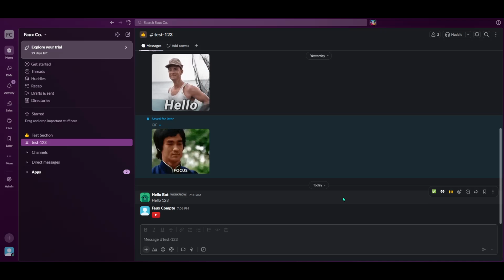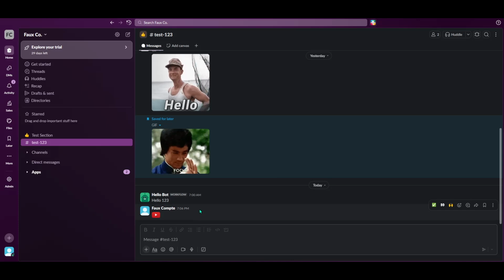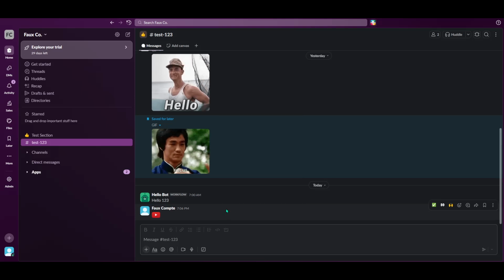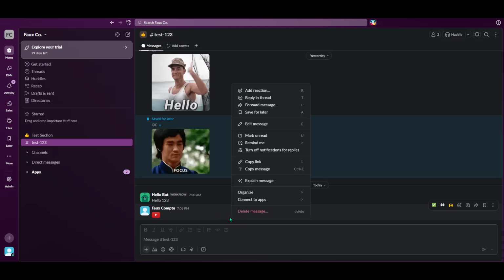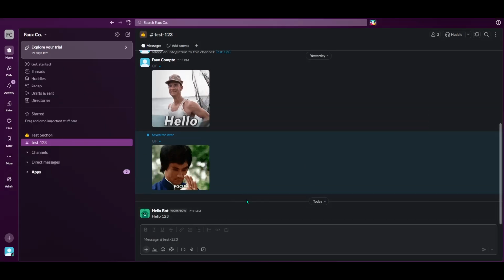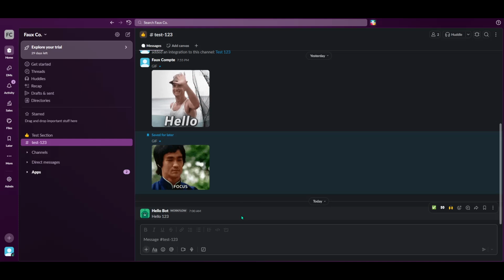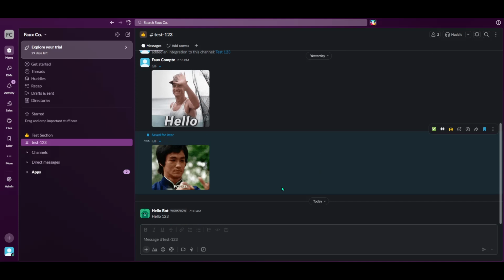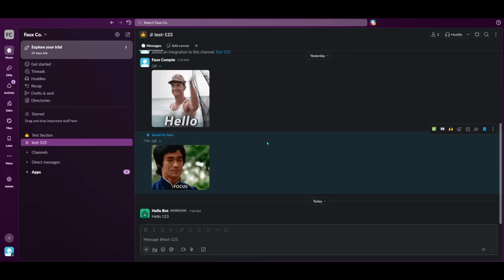How to Delete a Message on Slack (2026 Step-by-Step Beginner Tutorial)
Learn how to delete a message on Slack the right way! In this 2026 step-by-step beginner tutorial, I’ll show you how to delete your own messages, remove messages in channels and DMs, understand permissions, and manage conversation cleanup. Perfect for beginners, team members, and anyone using Slack daily.

how to delete message on slack, slack delete message tutorial 2026, remove slack message step by step, slack message permissions guide, delete messages in slack channel, slack dm message delete tutorial, slack for beginners tutorial, slack productivity tips, workplace communication tools slack, slack chat management tutorial, slack tips and tricks 2026, slack settings guide, slack workspace messaging tutorial, beginner slack tutorial 2026